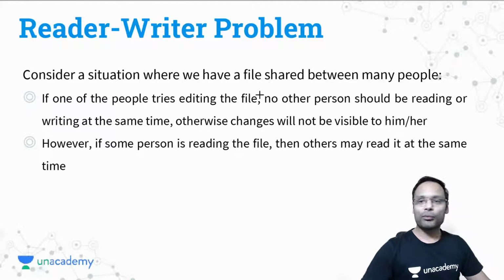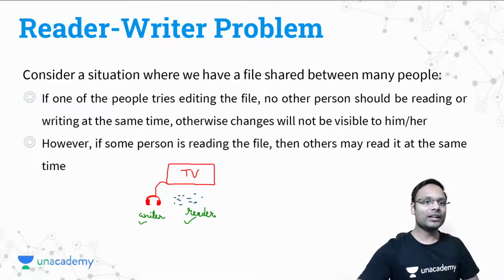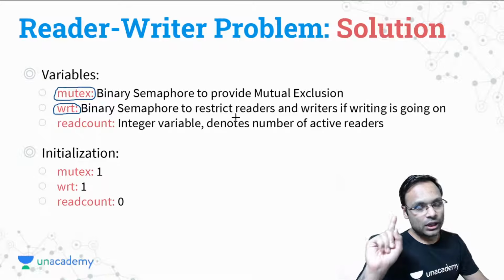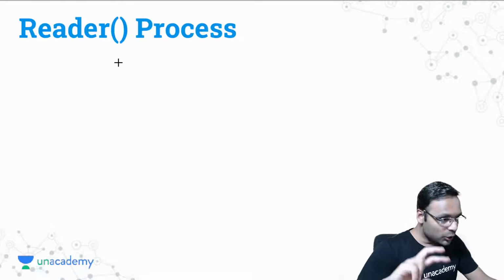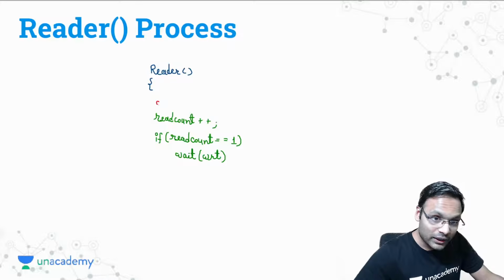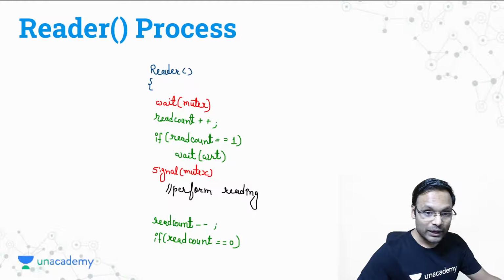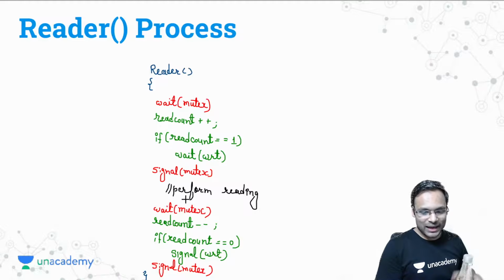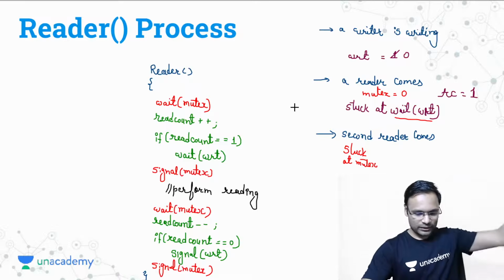Classical Problems on Synchronization: Reader-Writer | L 19 | Operating System | GATE 2022 CSE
.. In this live lecture, you will prepare the OperatingSystem for GATE CSE/IT 2022 Exam. VishvadeepGothi Sir has covered the ClassicalProblemsOnSynchronization_ReaderWriter from the operating system in this video. So here Sir will give you a lot of tips and tricks to crack the GATEExam

Start on 2 June:
Evolve for GATE 2022 (CS & IT) - Batch P

Next 🏆 Combat Date: 20th June
Time: 11 am

Unacademy Subscription Benefits:
1. Learn from your favourite Educator
2. Dedicated DOUBT sessions
3. One Subscription, Unlimited Access
4. Real time interaction with Educators
5. You can ask doubts in live class
6. Limited students
7. Download the videos & watch offline

Get the GATE & ESE Iconic Advantage:
1. Personal Coach
2. Study Planner & Bi-weekly Reviews
3. Dedicated Doubt Clearing Space
4. Personalized Test Analysis
5. Study Booster Sessions
6. Preparatory Study Material
7. All the Unacademy Subscription Benefits